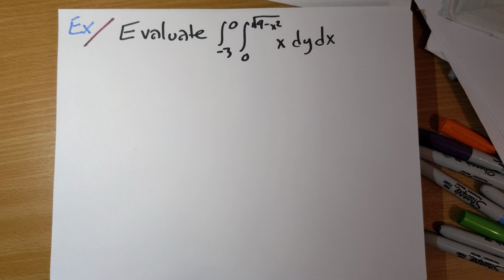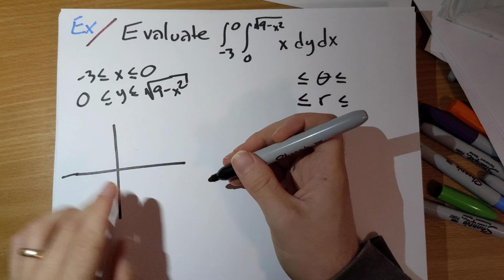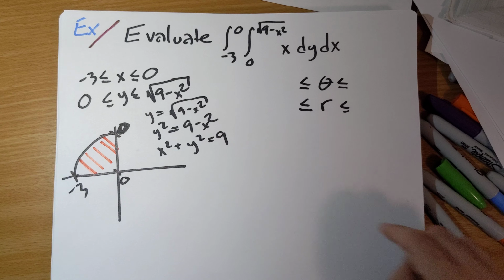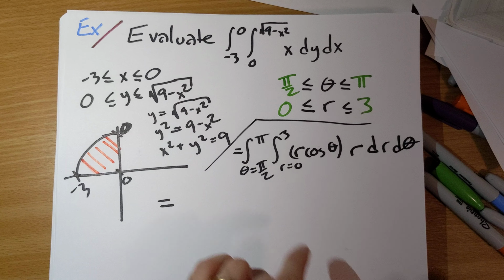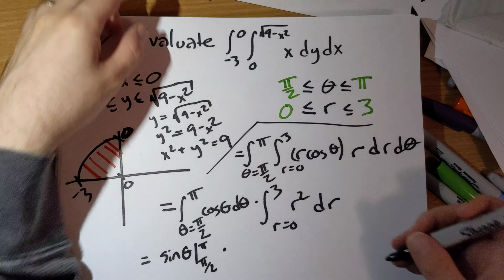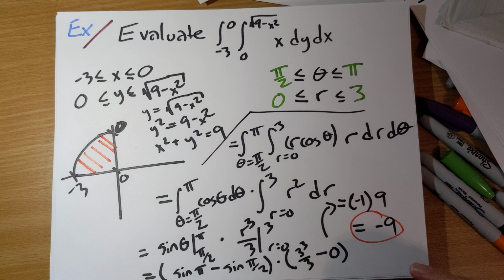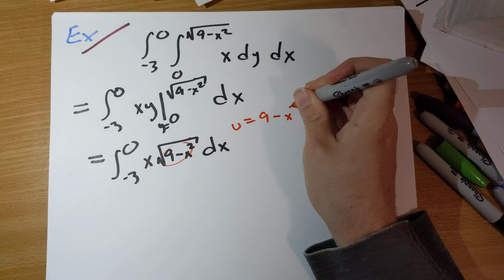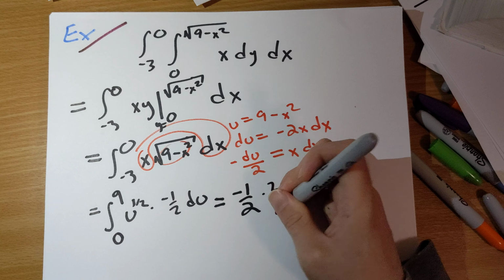polar coordinates integration: example 2